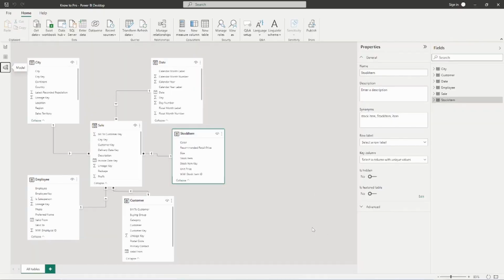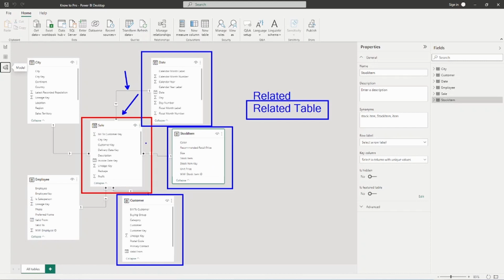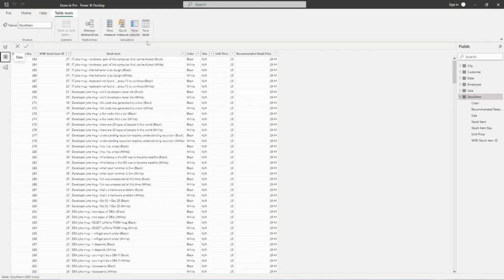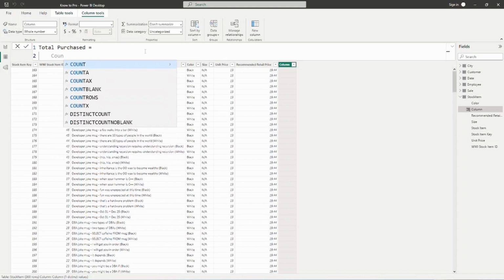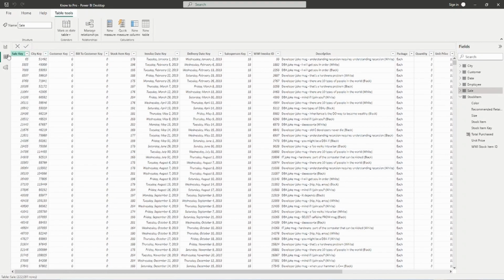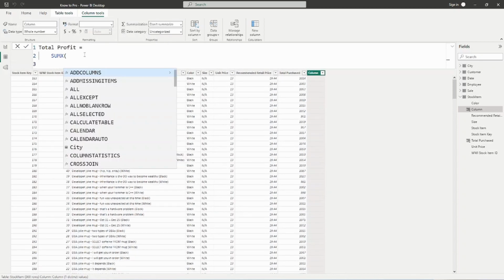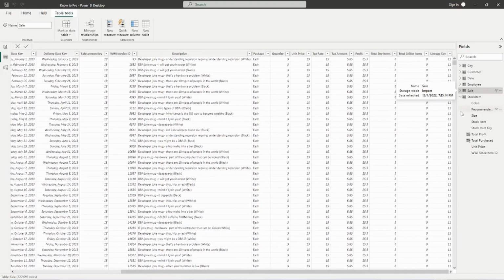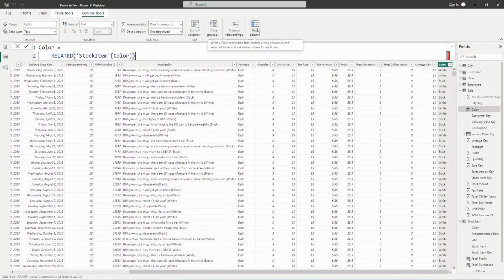Navigation Functions (PBI Know to Pro Series Ep.13)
In this video I show the two Navigation functions RELATED and RELATEDTABLE. When in row context within a calculated column or in an iterator function, these functions allow you to active the relationships.